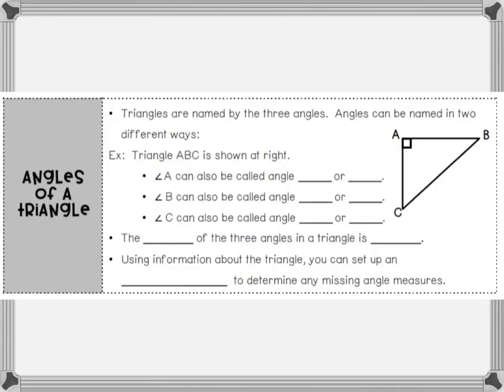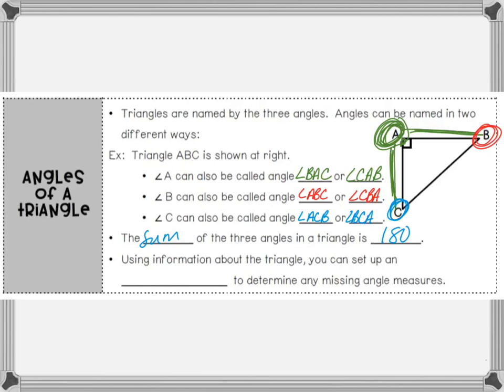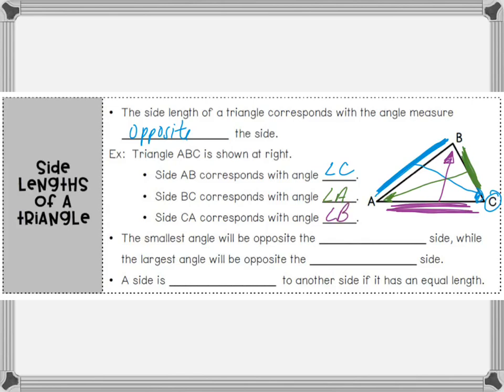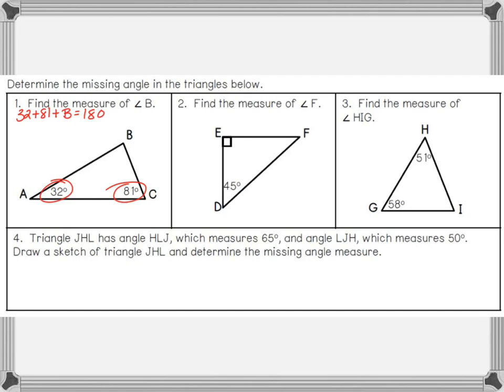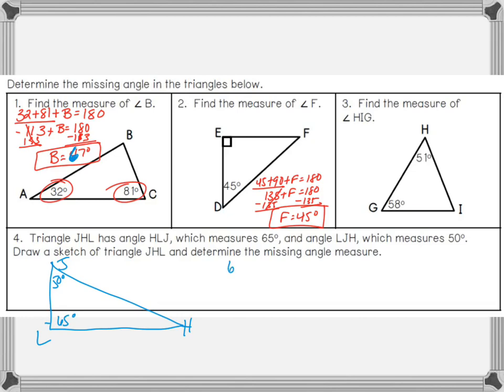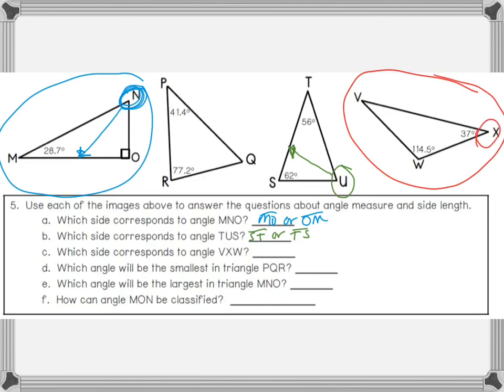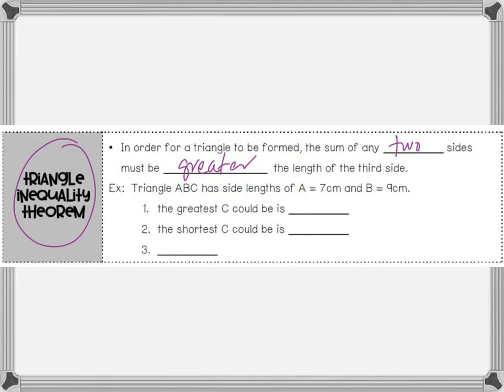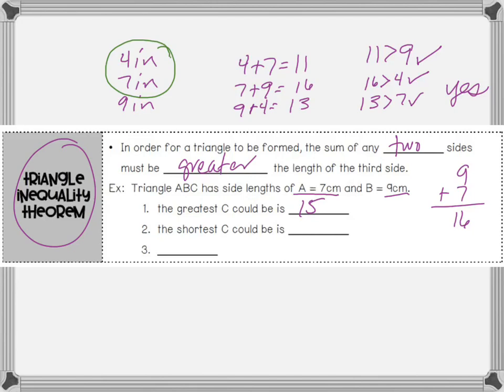Angle Relationships and Triangles